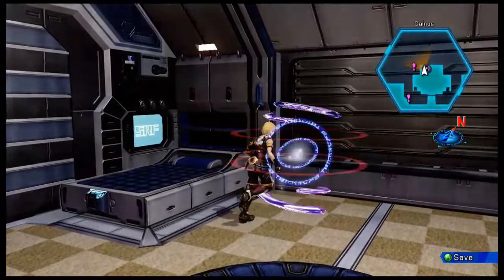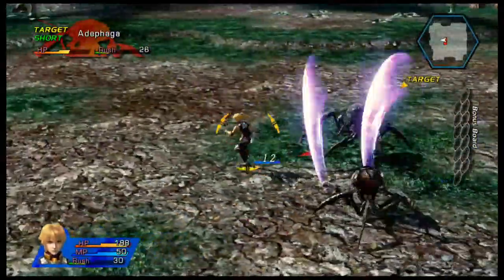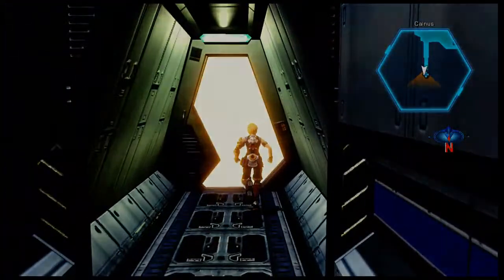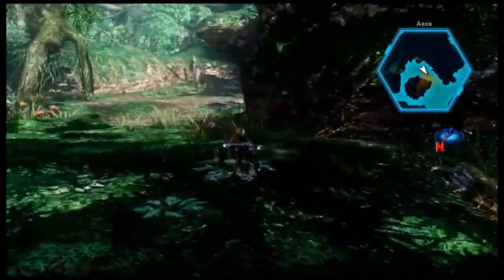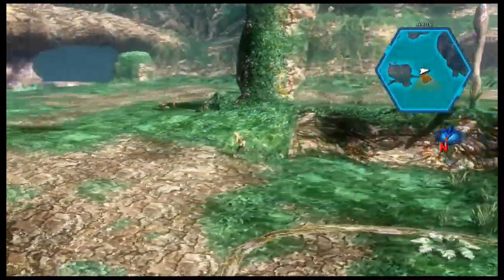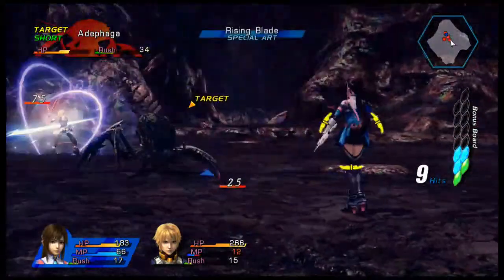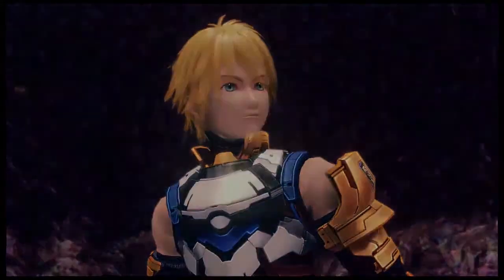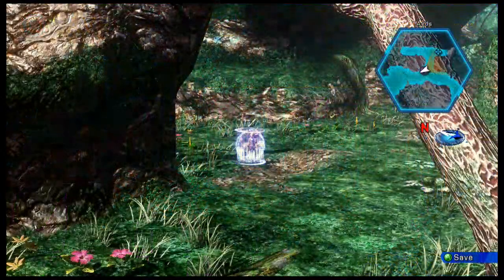Star Ocean The Last Hope Playthrough Part 1